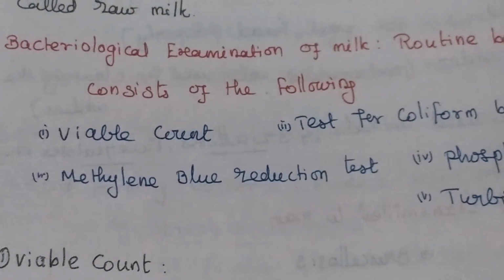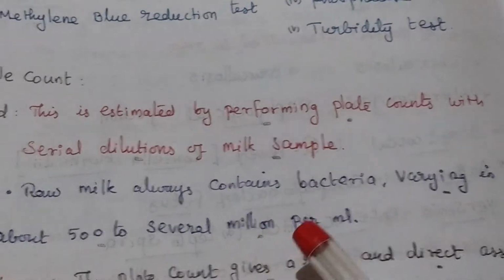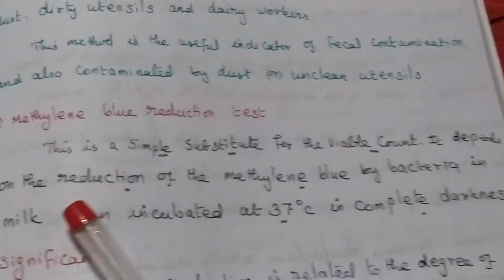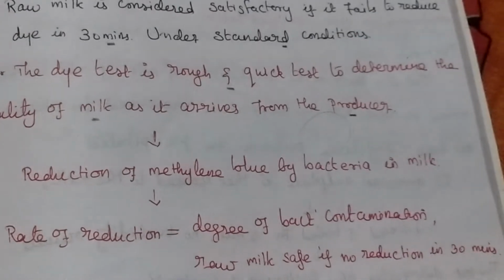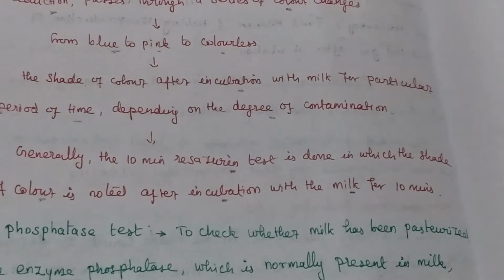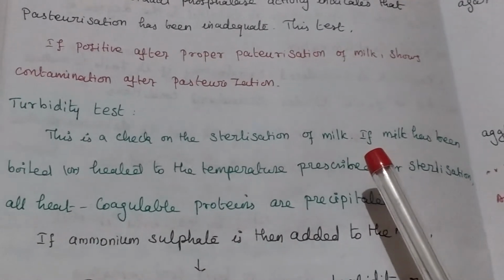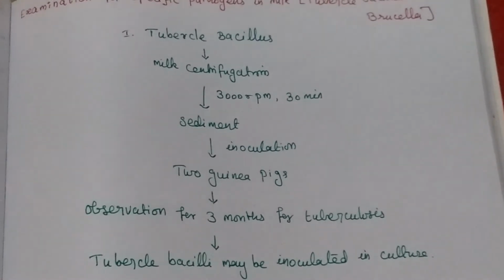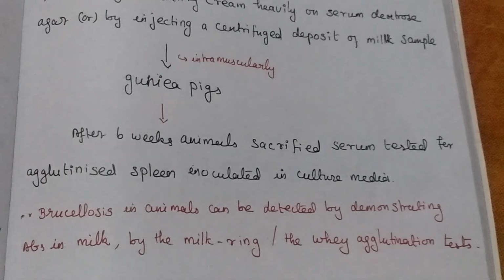Bacteriology of Milk 2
Bacteriological Examination of Milk